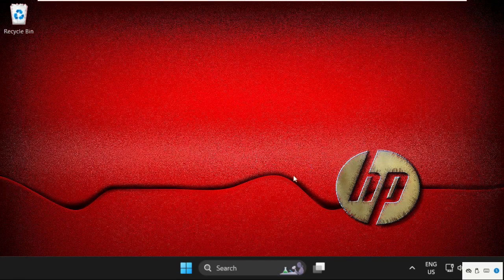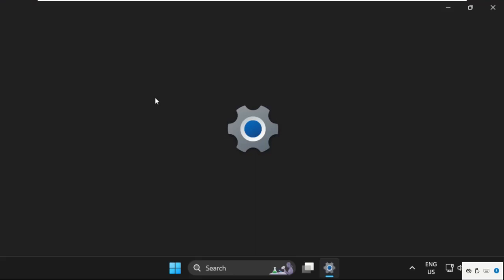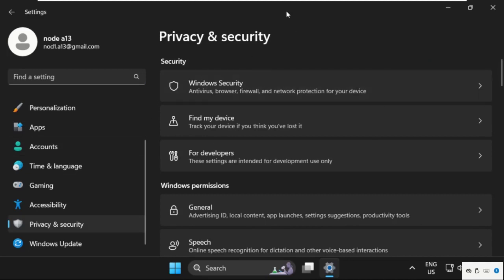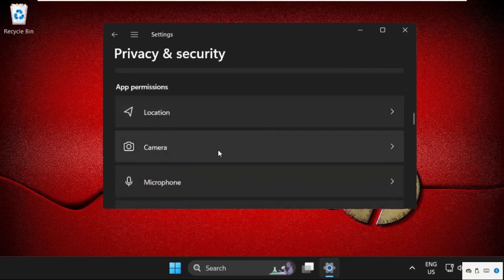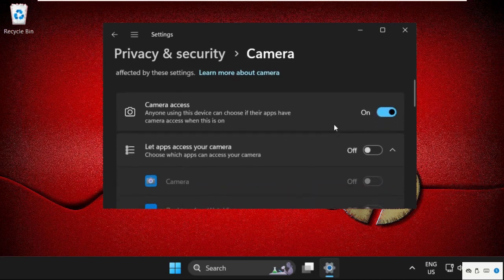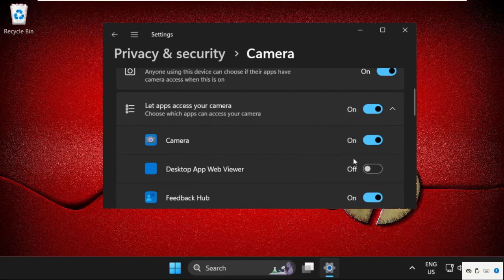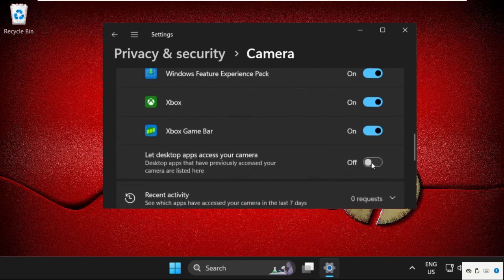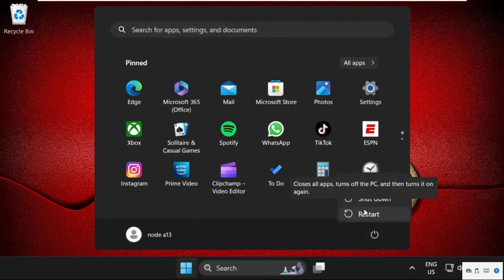HP Laptop - how to fix integrated camera on windows 11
Explore solutions for HP Laptop -  how to fix integrated camera on windows 11 on Windows 11. Learn effective HP Laptop -  how to fix integrated camera on windows 11 techniques for a seamless experience. Discover step-by-step guides to resolve HP Laptop -  how to fix integrated camera on windows 11 issues. Master troubleshooting HP Laptop -  how to fix integrated camera on windows 11 with our comprehensive guide. Dive into the HP Laptop -  how to fix integrated camera on windows 11 essentials and enhance your Windows 11 expertise.